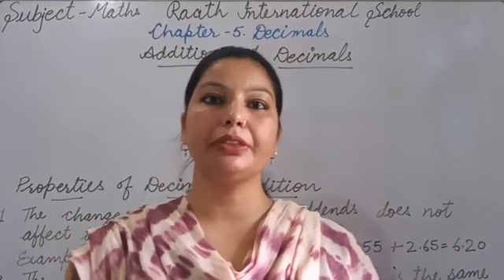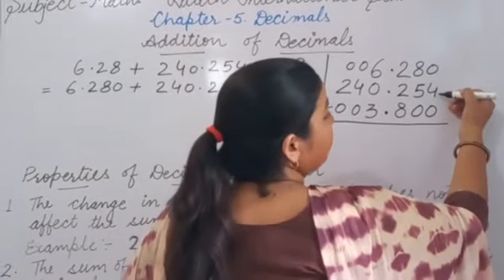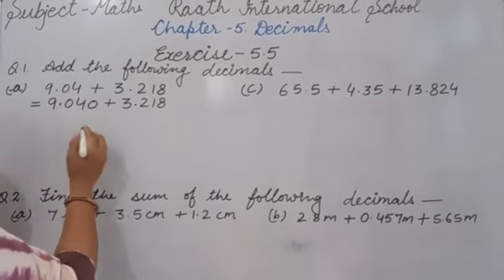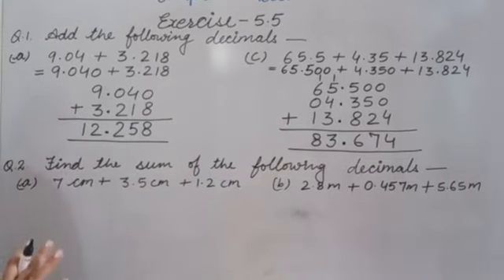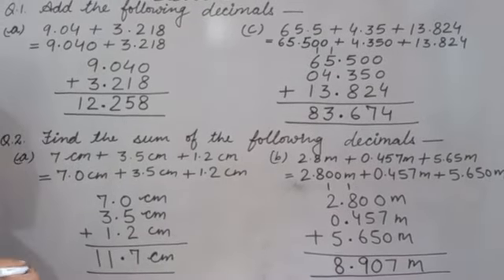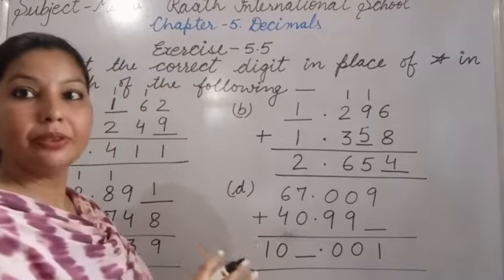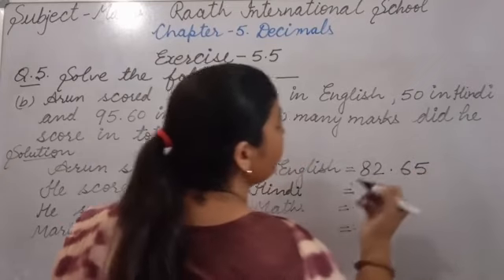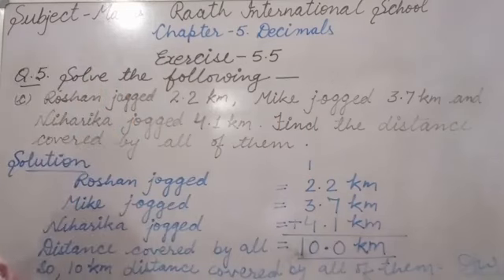Class - V Mathematics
Exercise -5.5
Addition of decimals, properties of addition.